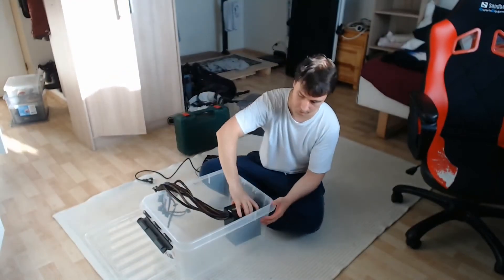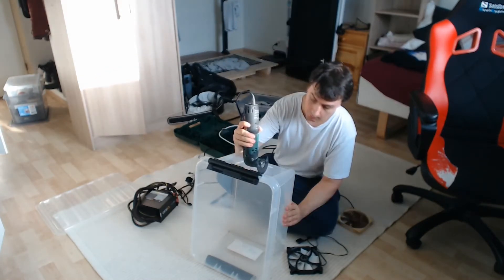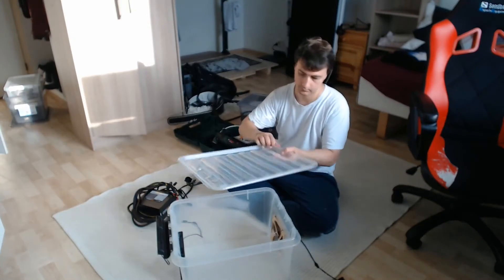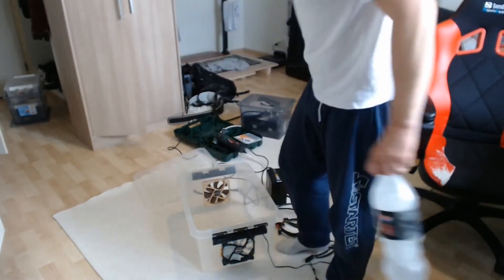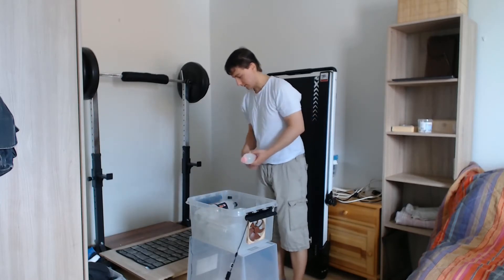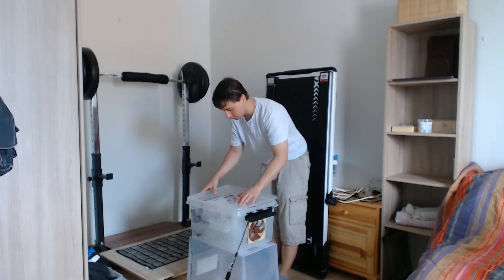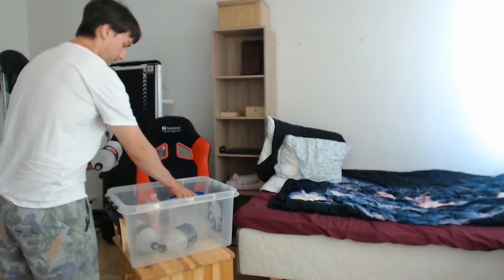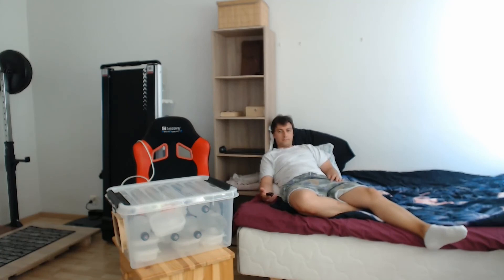Homemade AC And Testing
In this video I show you my version of homemade ice box AC and show how it performs.